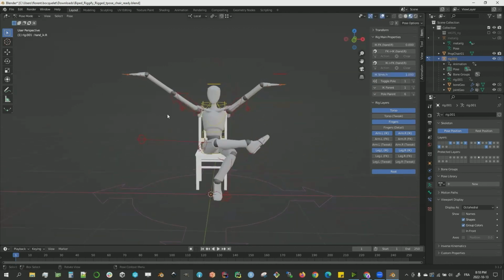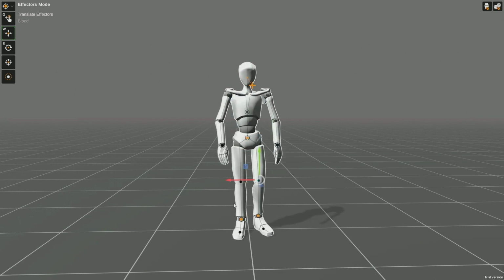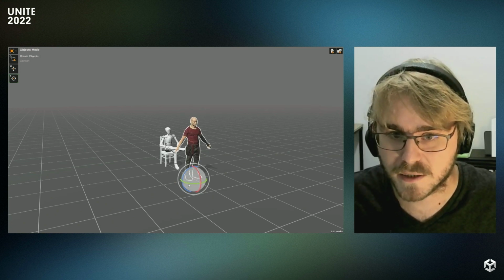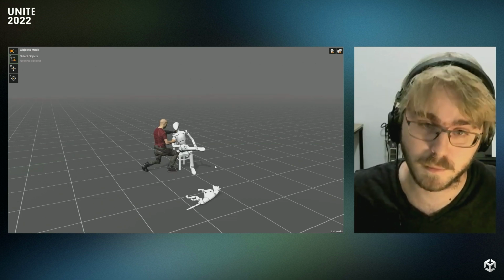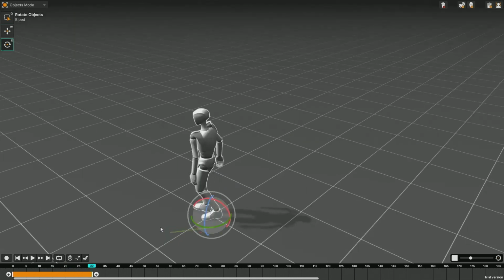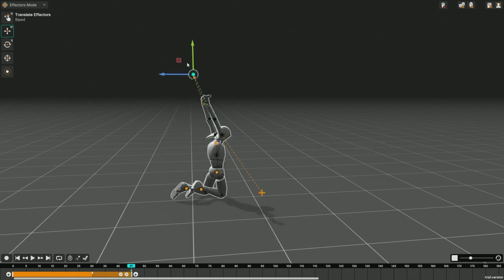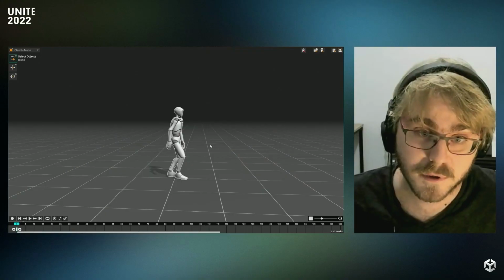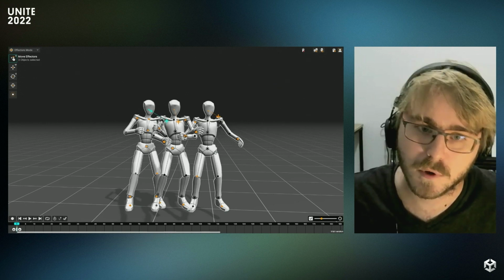Using machine learning & AI to create natural character poses | Unite 2022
If you have little or no experience authoring character poses, don’t miss this talk. Florent presents a tool that leverages both machine learning and a physics engine to enable you to create natural-looking poses in just a few seconds.

Speaker: Florent Bocquelet (Unity, Senior Machine Learning Developer)

00:00 Introduction
01:07 Posing a character with conventional tools (Blender)
02:13 Posing a character with AI and Physics
07:40 Motion generation with Machine Learning
13:20 Posing one or multiple characters from an image